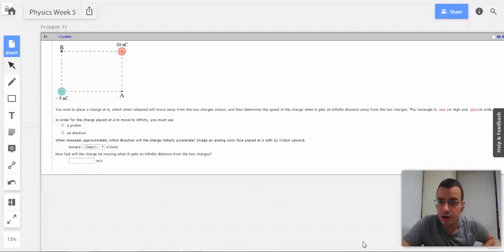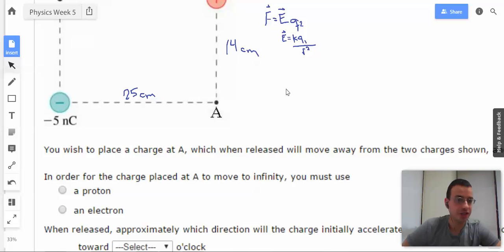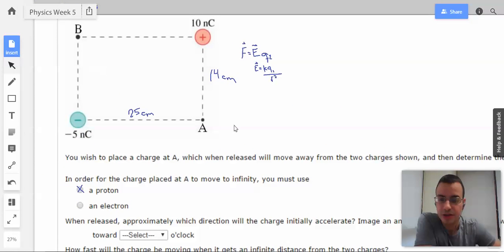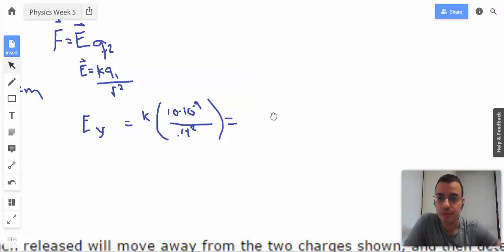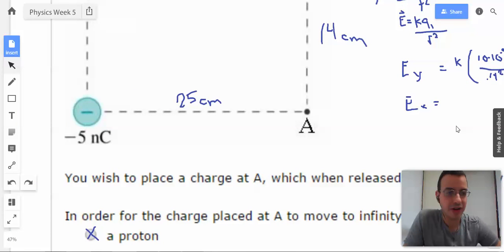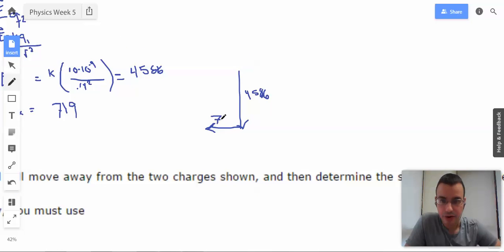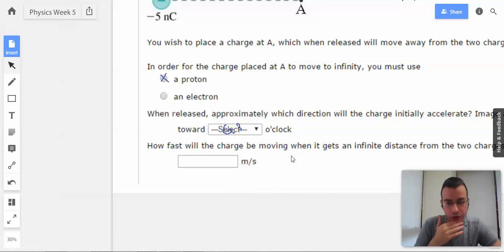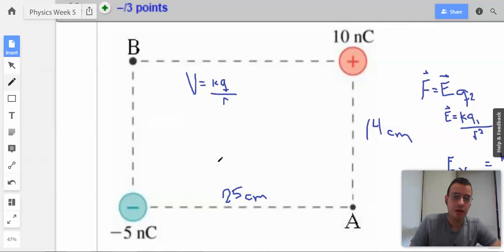Week 5 Problem 11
You wish to place a charge at A, which when released will move away from the two charges shown, and then determine the speed of the charge when it gets an infinite distance away from the two charges. The rectangle is cm high and cm wide.